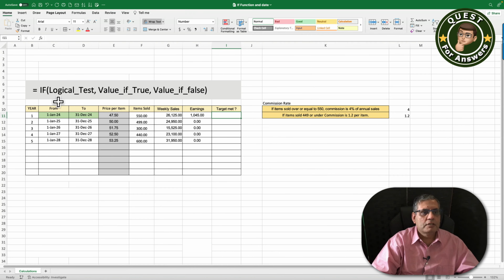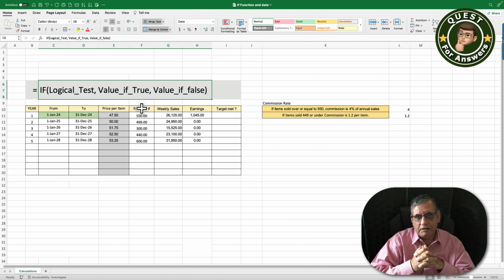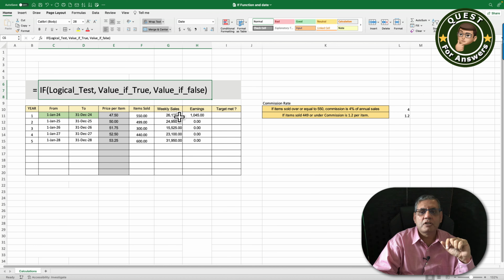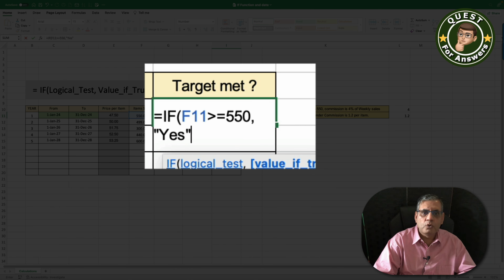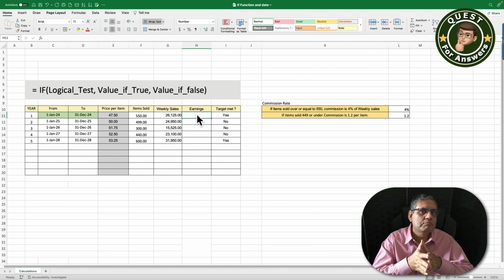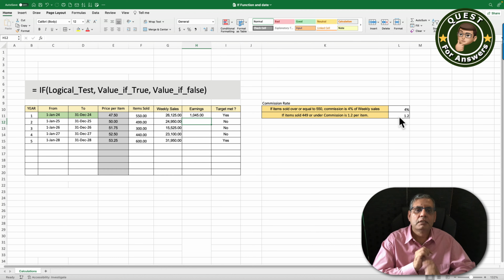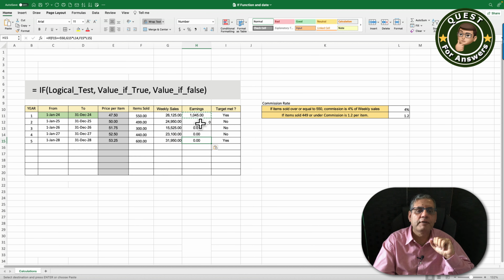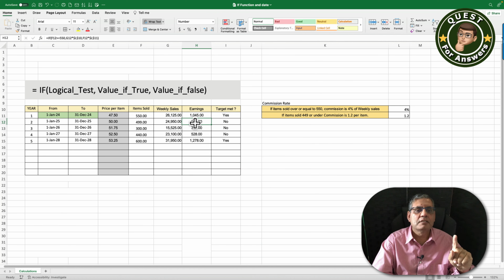How to use If Formula in Microsoft Excel | Formula within formula in Excel | Quest for Answers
Welcome to the Quest for Answers Channel (QFA). I make Videos Inspired By Life.

Friends in this video I am showing how to use the if formula in Excel. If formula can be very simple when true or false values are in the text or if you need it little bit complex by adding a formula within in formula.

CHAPTERS:
00:00 Intro
00:11 If formula intro
01:55 When TEXT is used for True or False value
03:08 Formula within the formula
03:55 Static cell reference
05:49 Closing of video